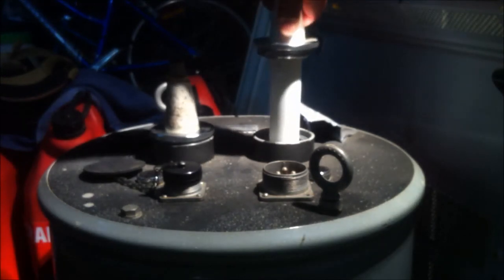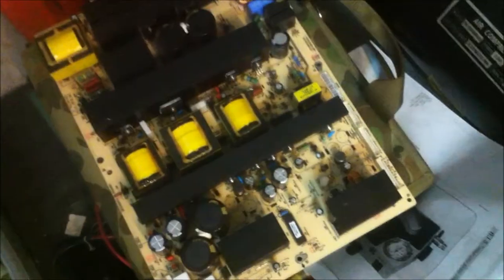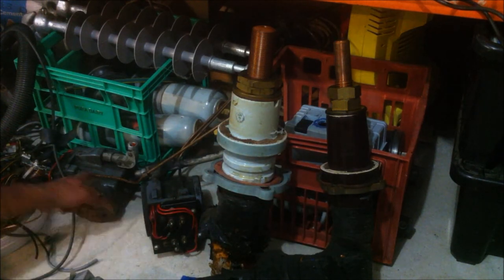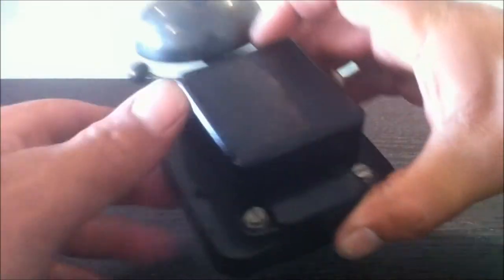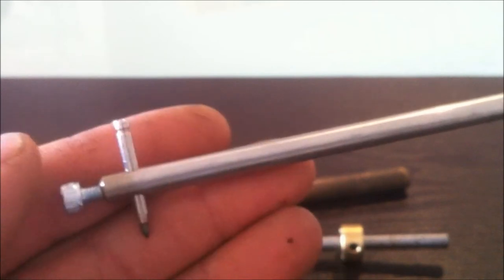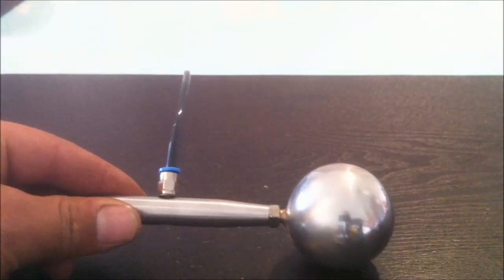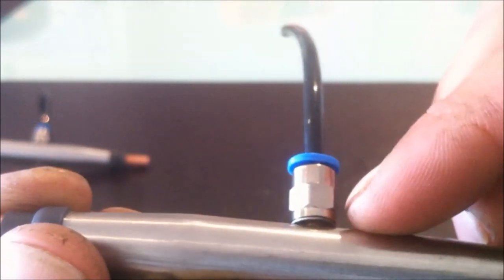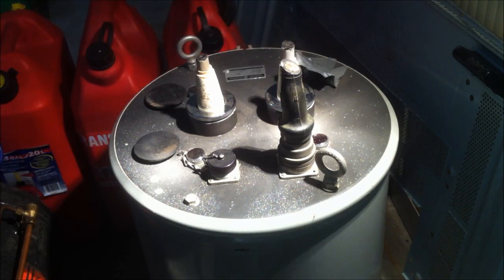Energy Update #19.1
I have been working on various projects over the past few months. This two part episode should cover most of what has been going on in my workshop. Some of the projects include:

- High voltage power supplies
- The BLACK BOX
- Rotary spark gap
- New equipment, tools & low voltage power supplies
- High voltage construction materials
- Tesla coils
- Old-school flyback transformer with vacuum tube rectifier
- Vacuum chamber manifold
- HHO chamber
- New work-bench
- Magnetically quenched spark gap

More construction details will be given on some of these projects in upcoming videos.